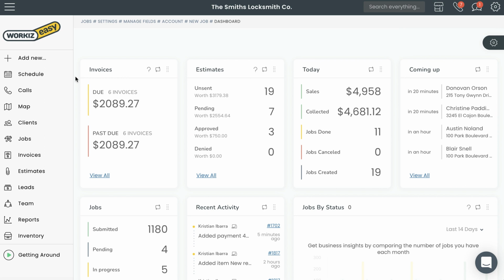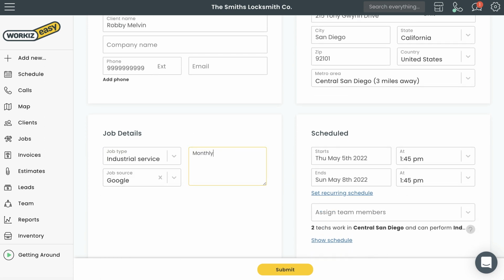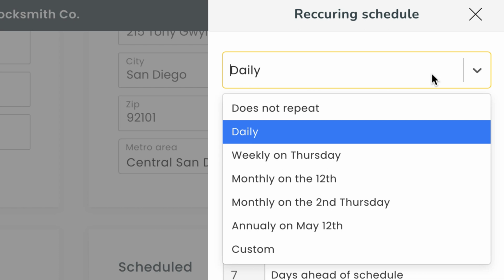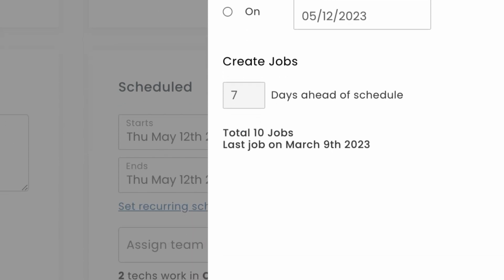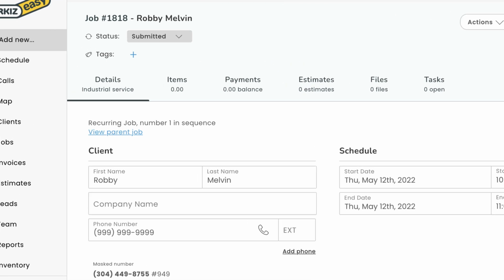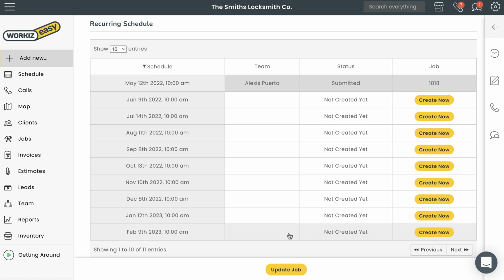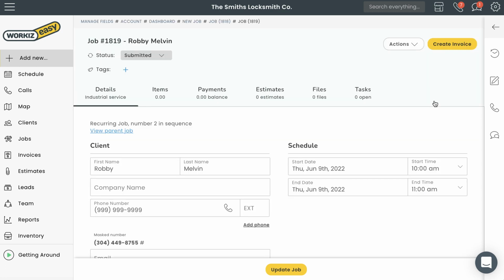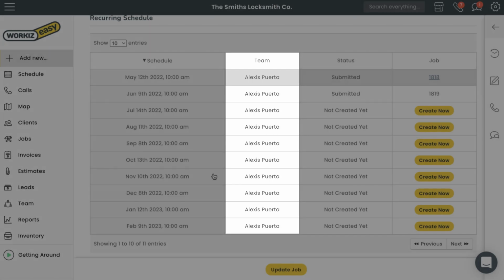Creating recurring jobs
Learn how to create recurring jobs in Workiz